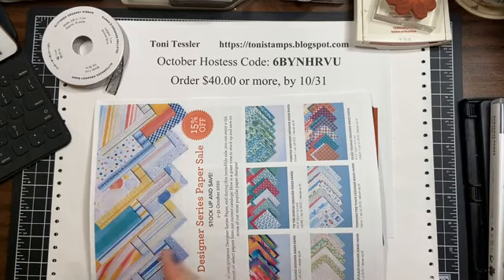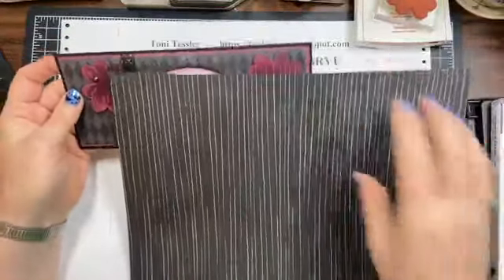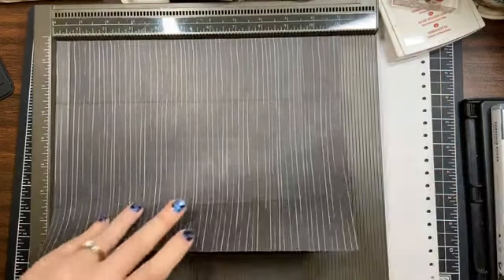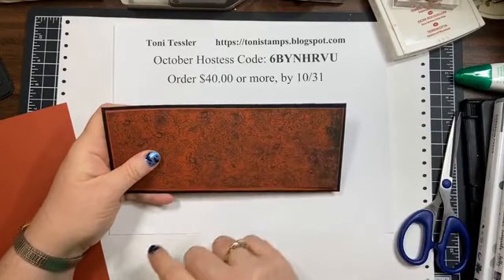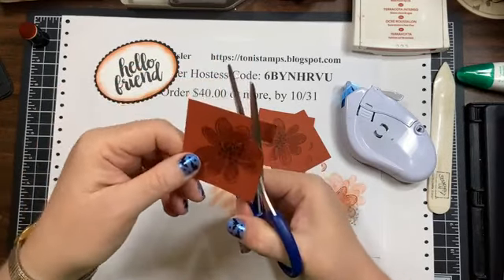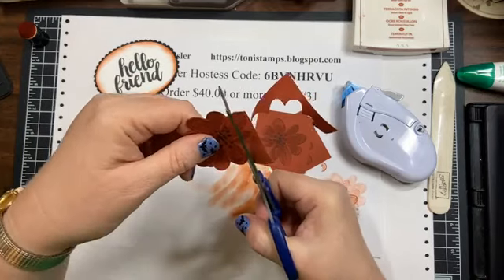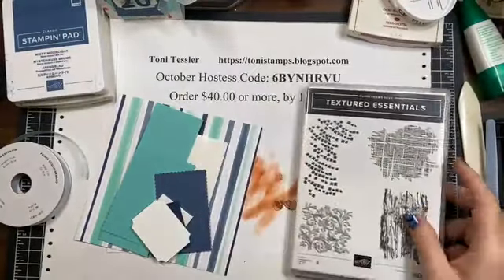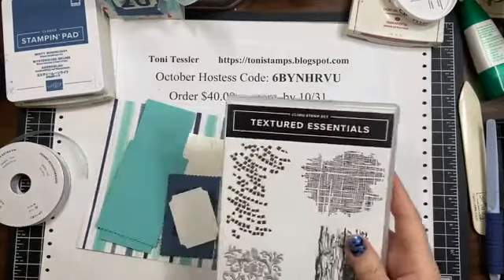Designer Series Projects - since it's on sale this month!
(Recorded from FB Live 10/15/20) In this video, I demonstrate a couple of projects using some of the Designer Series paper that is on sale this month, and then a fun alternative treat box using the September 2020 Paper Pumpkin kit.

Hostess Code: 6BYNHRVU.  Order $40 or more, using code, by 10/31 and get the October 2020 Workshop make-n-take kit plus a pack of the Gold Hoops.

I go Live every Thursday at 11:00am Eastern Time.

Card stock measurements for projects -

Project #1:  Slimline Card and Envelope, Seriously the Best
Use a full sheet of 12"x12" paper to make a slim line card AND envelope
Basic Black: 8 1/2" x 7", scored at 3 1/2" for card base (3 1/2" x 8 1/2"); scrap to die cut largest scalloped oval
Rich Razzleberry/Cajun Craze:  3 1/4" x 8 1/4", plus scrap to stamp (3) flowers.
Magic in This Night DSP:  3 1/8" x 8 1/8"
Whisper White: 3 1/4" x 8 1/4" for inside of card, scrap to die cut largest stitched oval.

Project #2:  Gift card holder/tag; Playful Alphabet dies
Playing with Patterns designer series paper: 6" x 6".  Score at 3", and fold front corner back.
Coastal Cabana: 2" x 5 3/4" for tag; 2 3/4" x 4" to die cut scalloped rectangle
Misty Moonlight:  2 1/4" x 3 1/2" to die cut scalloped rectangle;  1 1/2" x 1 3/4" piece to die cut letters/number.
Whisper White:  scrap to die cut label.

Project #3:  Paper Pumpkin Box (no designer series paper...but you could make  it with dsp instead of the Paper Pumpkin treat)  This treat box was NOT my original idea.  Credit for the box measurements/idea goes to Kimberly Smith.
Cajun Craze/Pumpkin Pie:  7 3/8" x 4 7/8", scored at 1 1/4" on all sides
Window Sheet:  2 3/8" x 5"

Facebook Sharing Group:  Toni's Stamping & Sharing Group

Toni